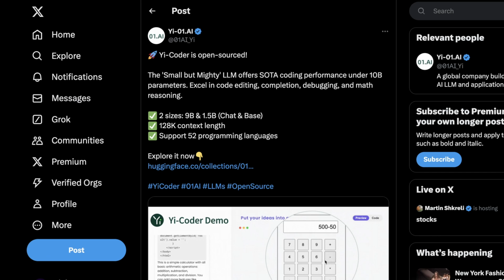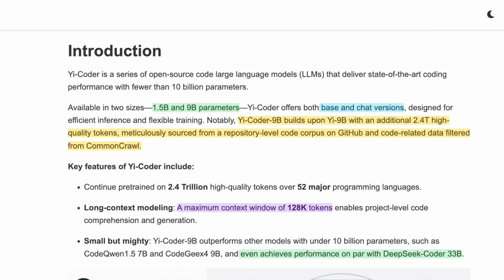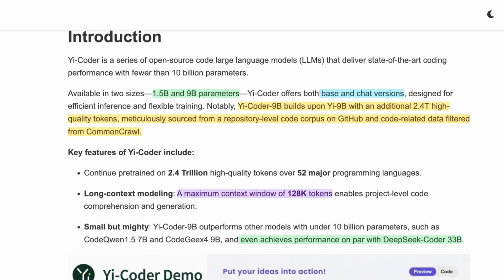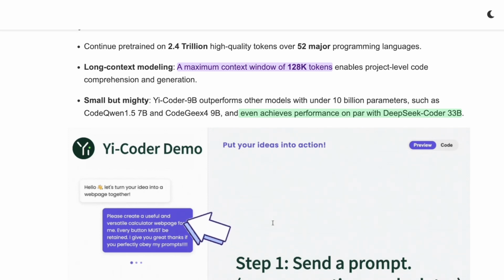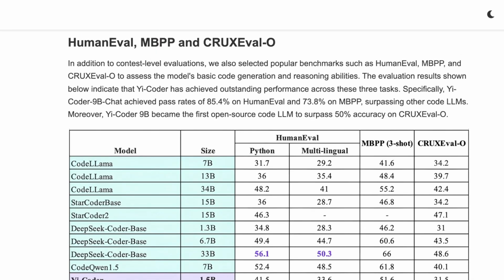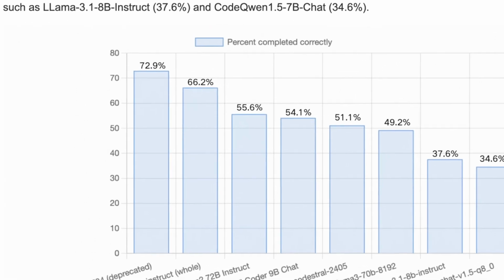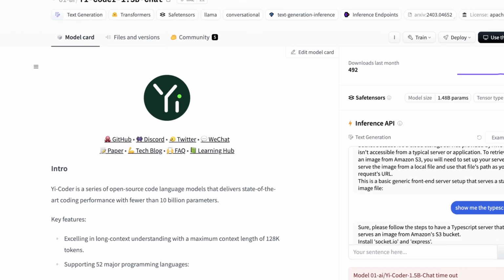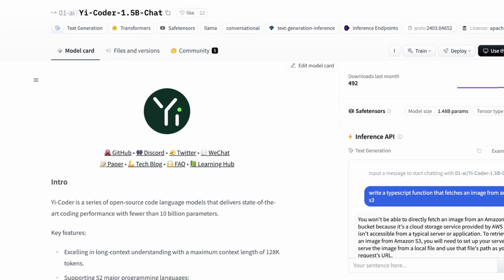Yi-Coder-9B: TINY Coding LLMs Match DeepSeek-Coder 33B!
Yi-Coder, our new series of open-source LLMs, is revolutionizing coding. Despite their compact size, Yi-Coder models deliver exceptional performance. Choose from the 1.5B or 9B parameter version, each with base and chat options. Yi-Coder-9B is particularly impressive, trained on a massive dataset of GitHub code. Experience the power of efficient, high-quality coding with Yi-Coder.